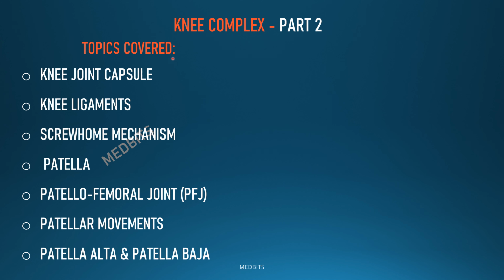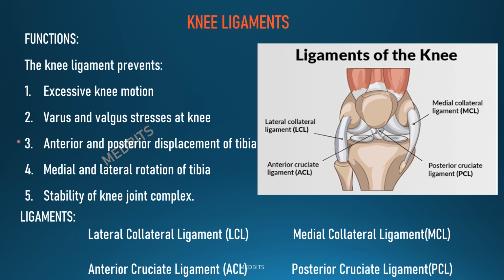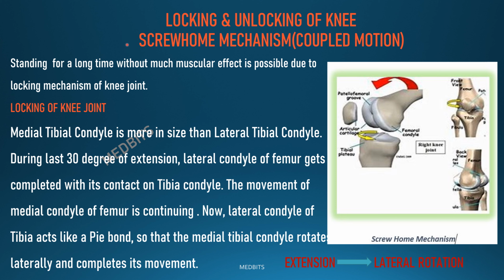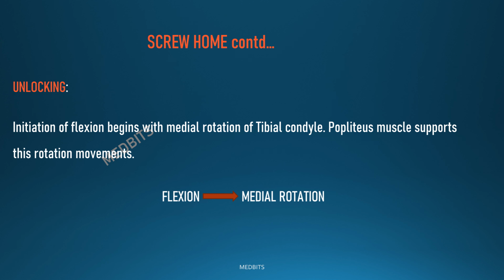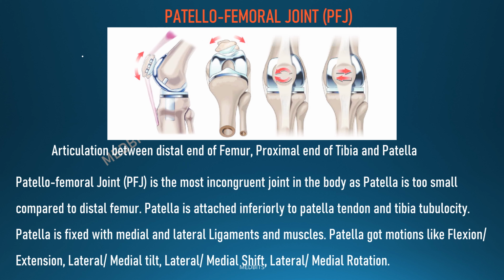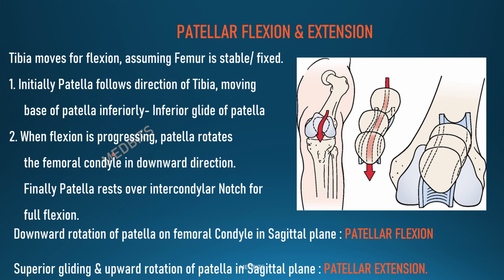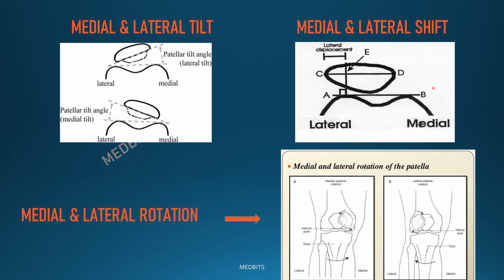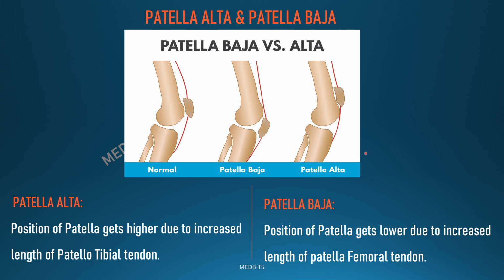KNEE JOINT COMPLEX part2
Knee joint complex is a sure question in Biomechanics. Most of the students find it difficult ; here it is well explained in easy way with notes. You can have screen shots of every slide and learn as notes. Medbits is serving purpose as an exam SAVIOUR, here too without compromise on MUST learn points. in short and easy way as 2 parts, this is second part. Those who missed part 1 , please do watch it too.